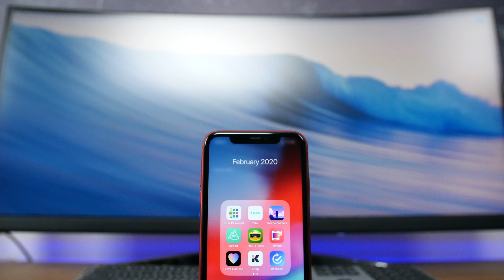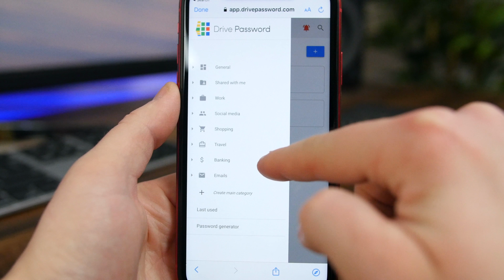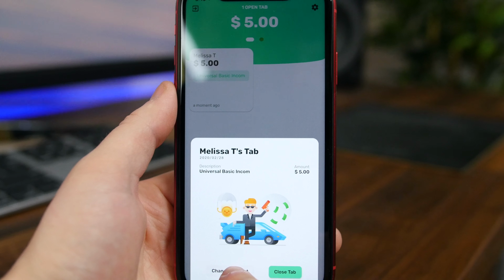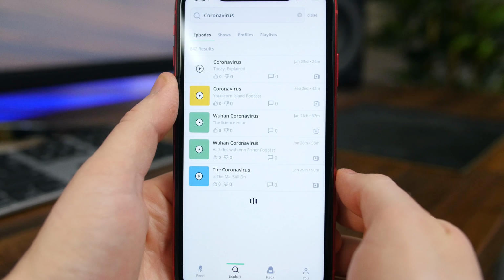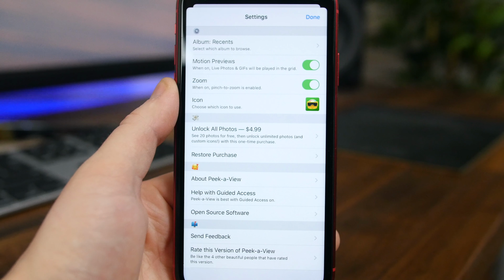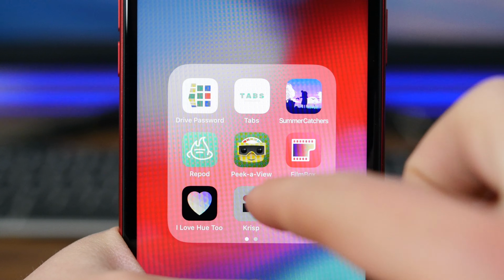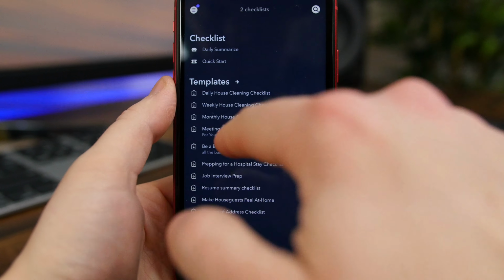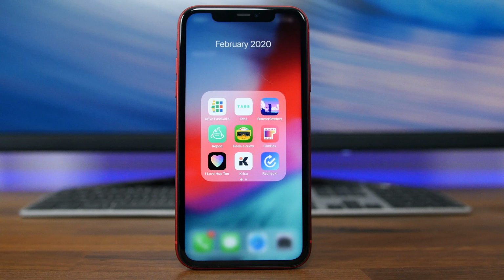Top 10 iOS Apps of February 2020!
We've compiled a top 10 list of our favorite iOS apps to hit the App Store in February 2020. The apps include FilmBox, Peek-a-View, Tabs, Krisp, Repod, Drive Password, Recheck, Summer Catchers, I Love Hue Too, and Quadracade. Which app is your favorite?